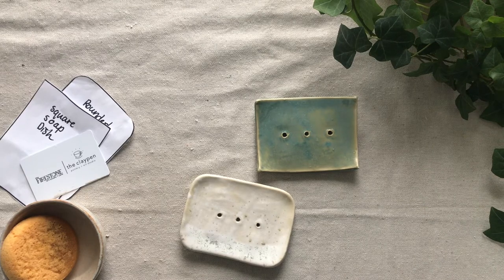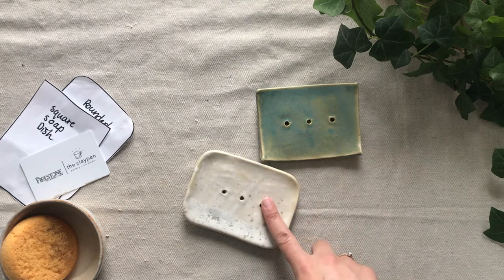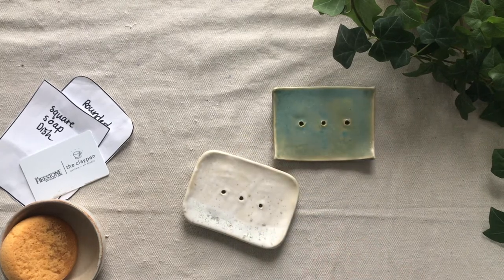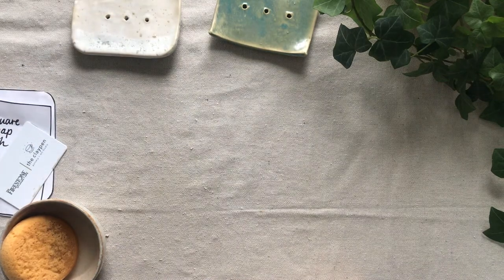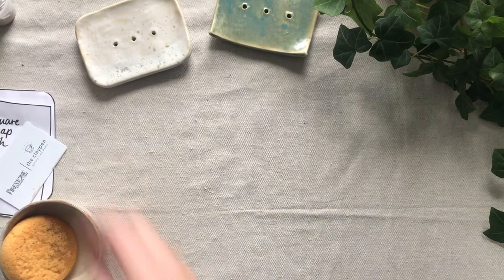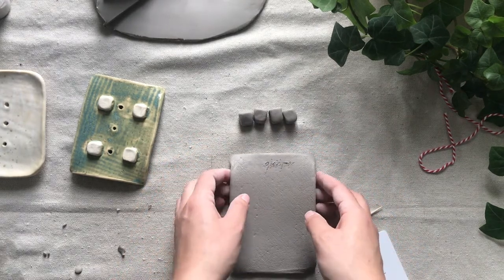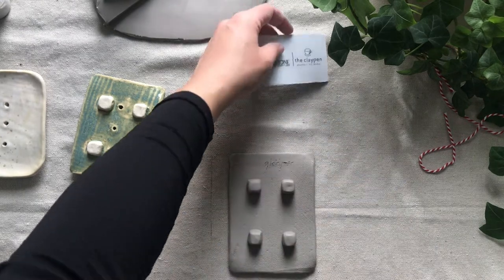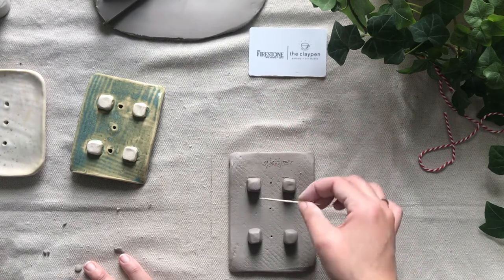Virtual Class | Clay Handbuilt Soap Dish